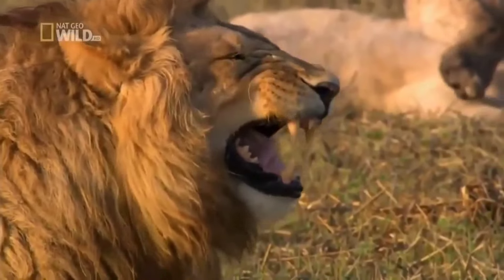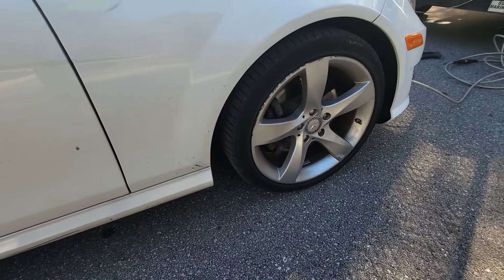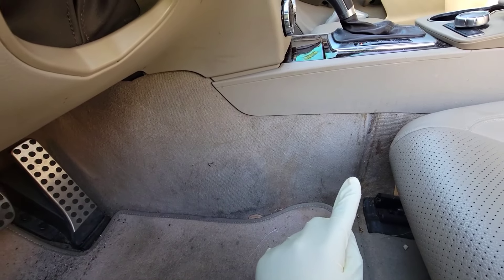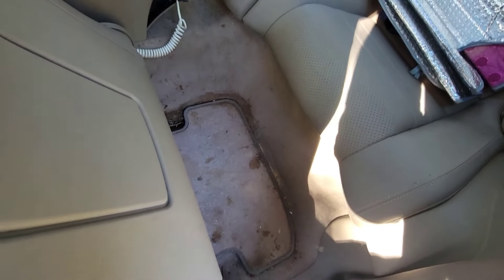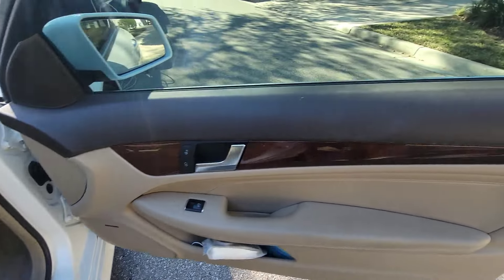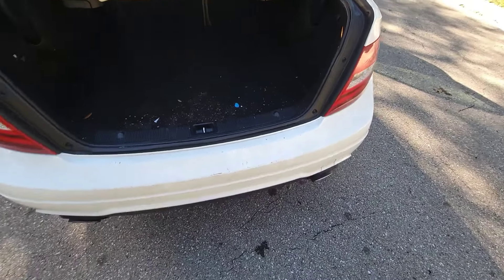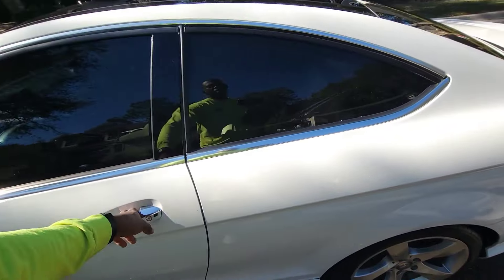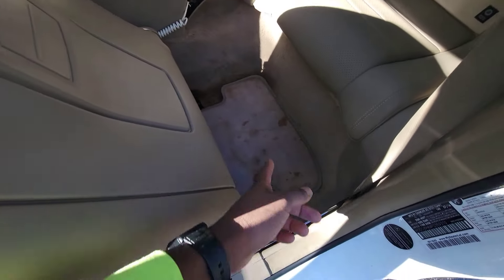Recommended detail on a Mercedes sedan | Winning Edge Carwash Mobile Detailing